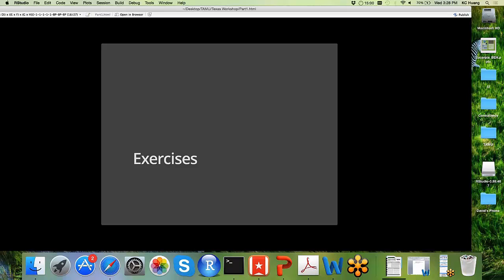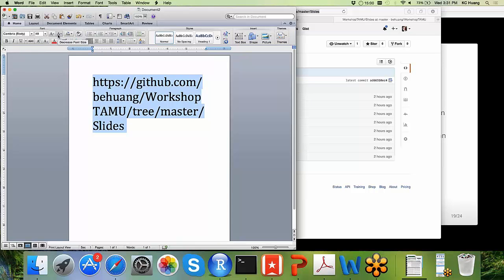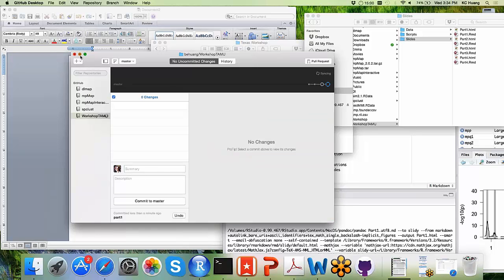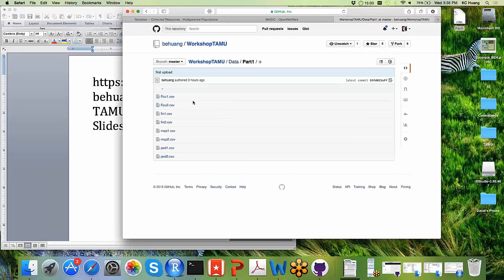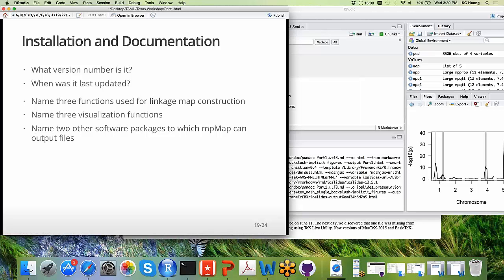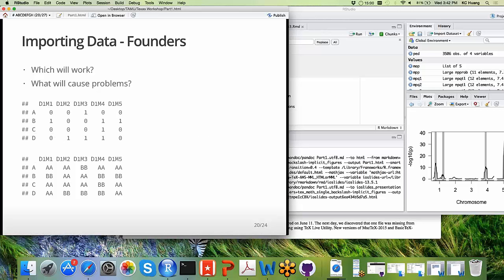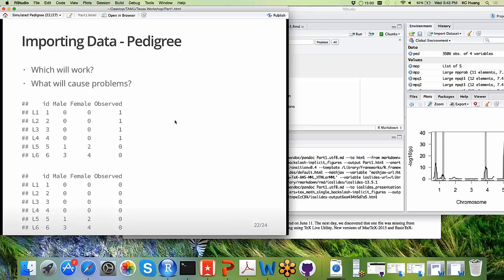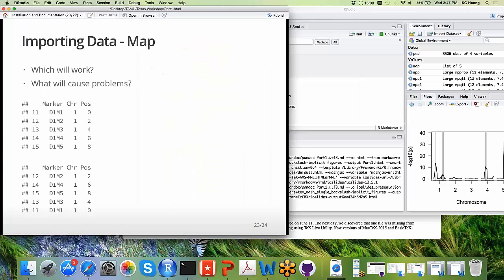Emma Huang Part 2